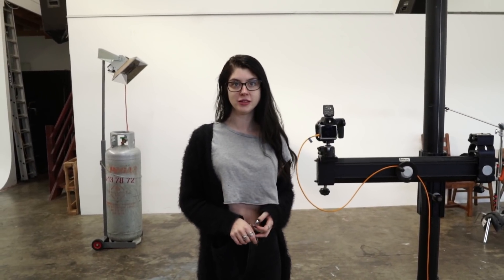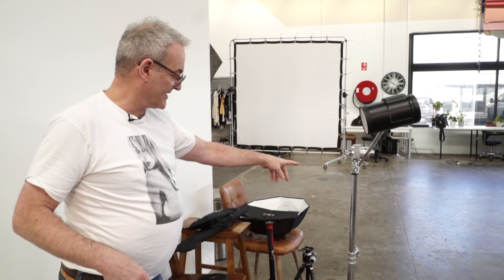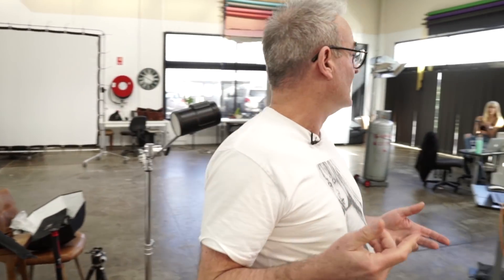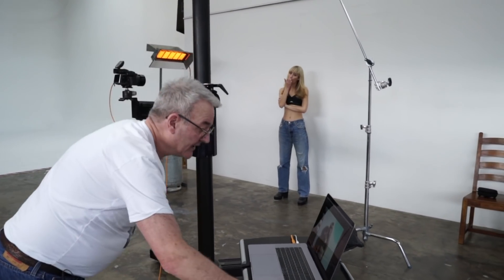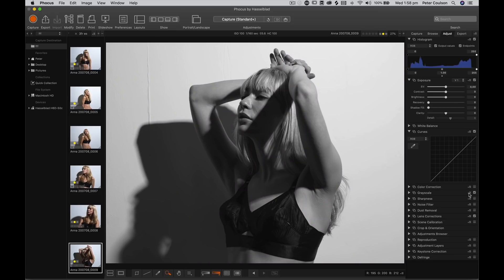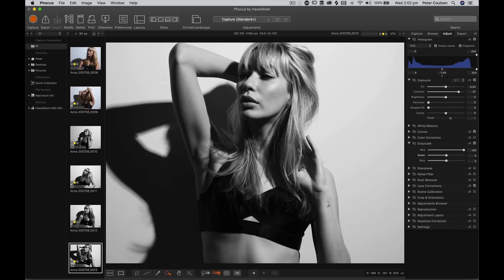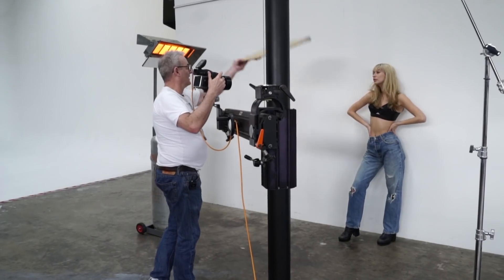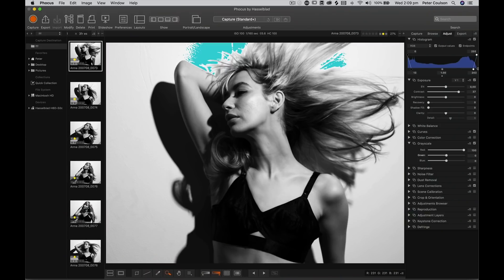My Travel Lighting Pt1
Hey YouTube! In this video, Peter shows you the lighting he travels with to be able to turn any Airbnb around the world into a studio and achieve heaps of different looks (even though we can't travel right now, call it wishful thinking).

Lighting:
B10, Profoto collapsable beauty dish, Profoto Deep Umbrella M with diffuser

With a Really Right Stuff ball head

Filmed on:
Sony a7s ii with Sony 16-35mm
Sony a6500 with Zeiss Batis 18mm on a  DJI Ronin-CS Gimbal